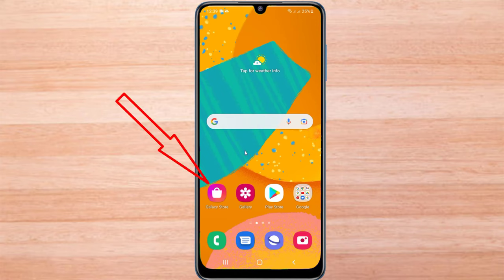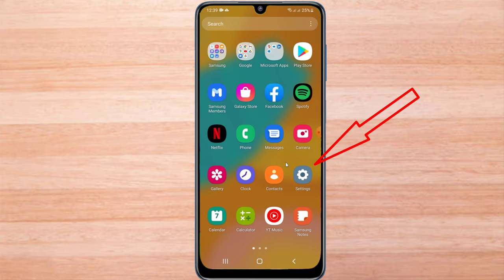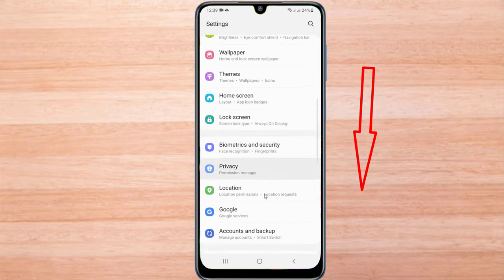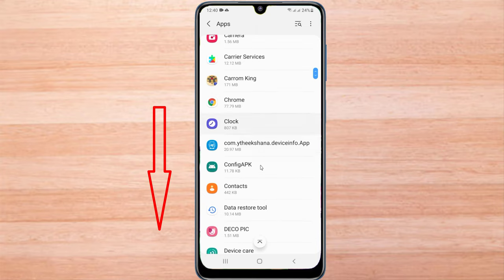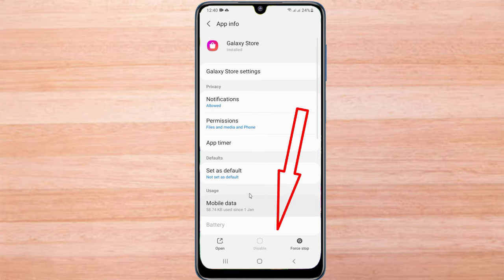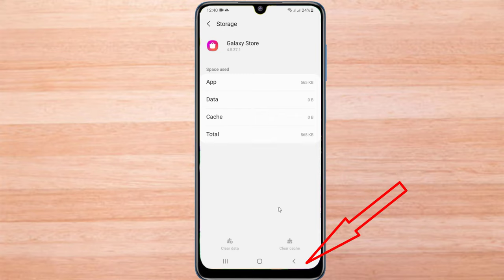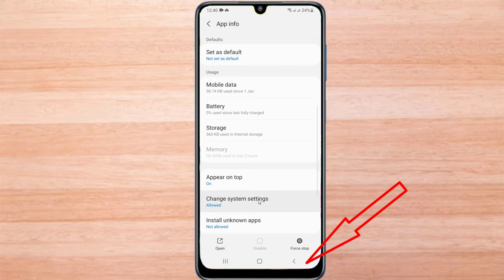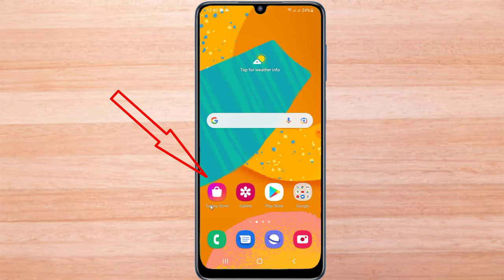Fix Samsung galaxy store not working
Samsung Galaxy Store is not working on my mobile. we have to go to mobile settings to fix the problem. Fix Samsung galaxy store not updating. Galaxy Store not updating 2021. Galaxy store not updating apps